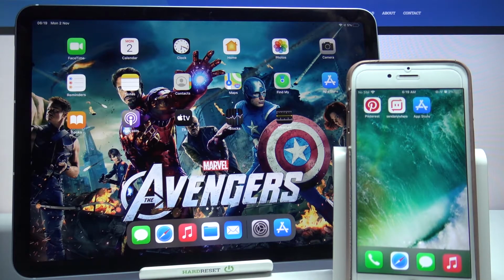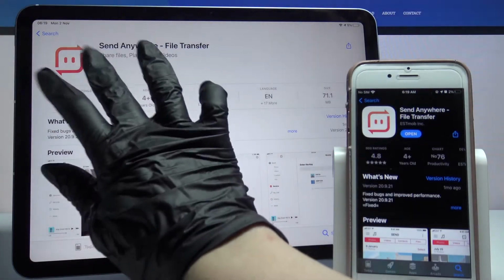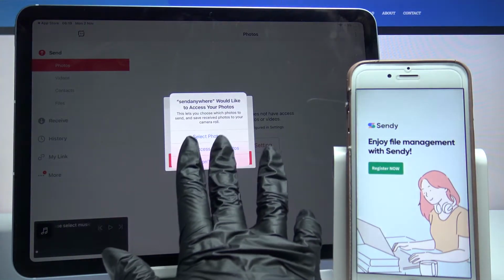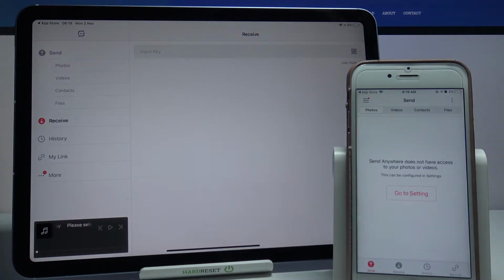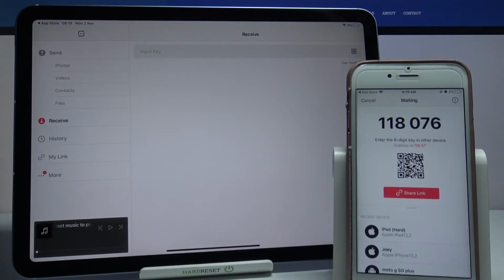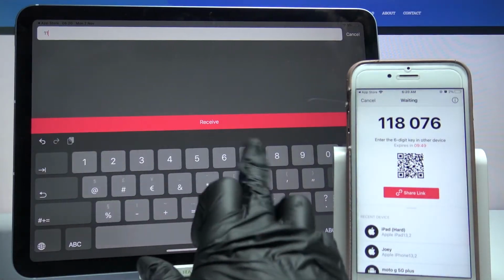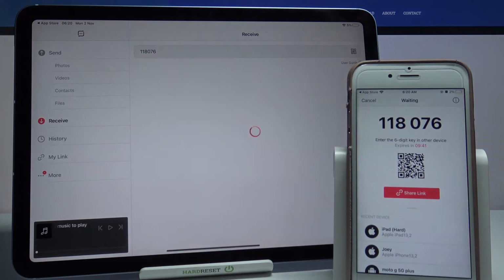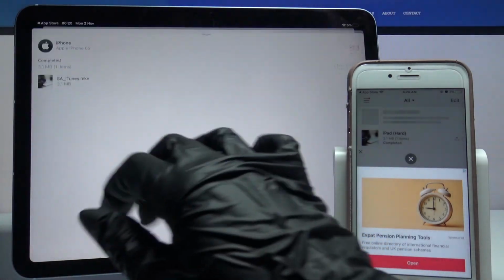How to Transfer Files from iOS Devices to iPad Air 2020?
Enter our website to get more information about iPad Air 2020
In this video guide, we will show you how to easily, quickly and efficiently transfer Files to the latest iPad Air 2020 from Apple. Let us know in the comment if this method was easy for you, if so, please remember to leave a thumbs up, a comment and a sub on our HardReset.Info channel, thanks!

How to Move Files to iPad Air 2020? How to Send Files to iPad Air 2020? How to Move Files from iOS Device to iPad Air 2020? How to Share Files from iOS Device to iPad Air 2020?